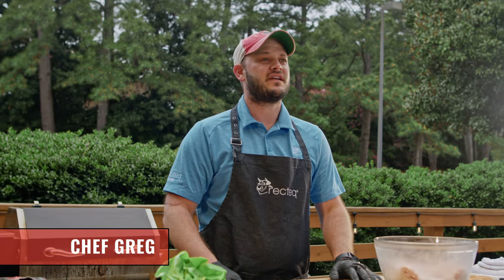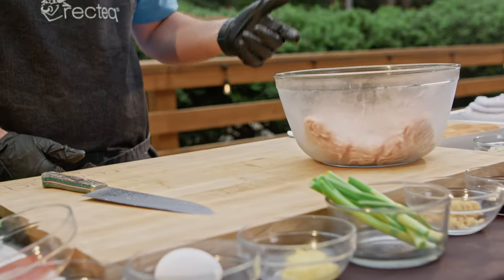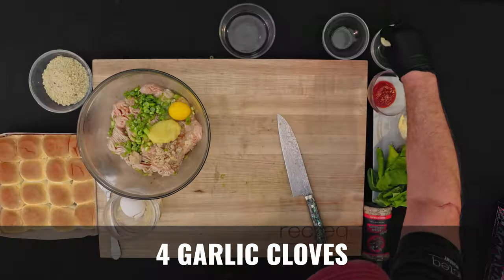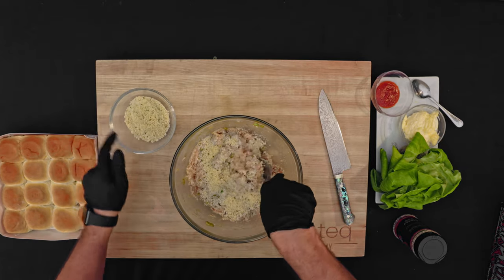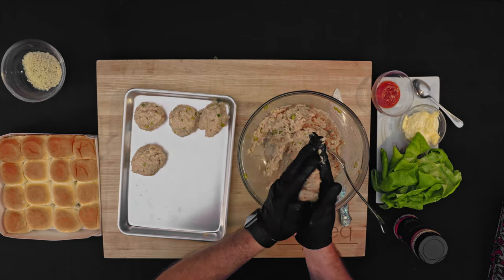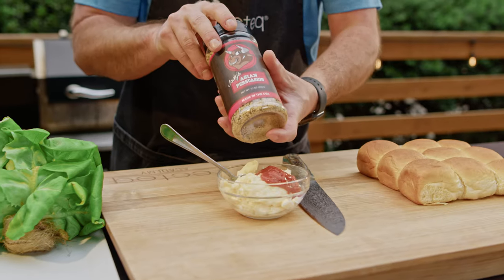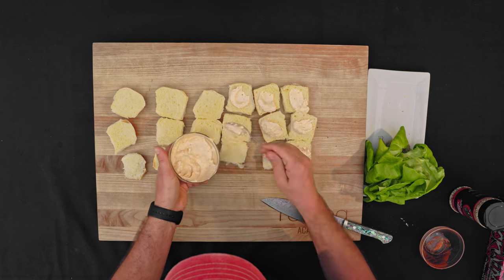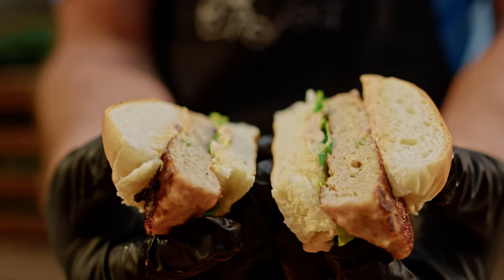Korean Bulgogi Chicken Sliders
Korean Bulgogi Chicken Sliders are a great change of pace to your normal burger night! They go great with a pickled cucumber salad!